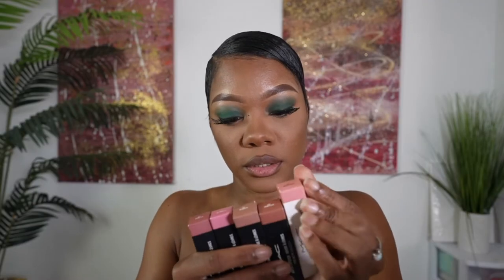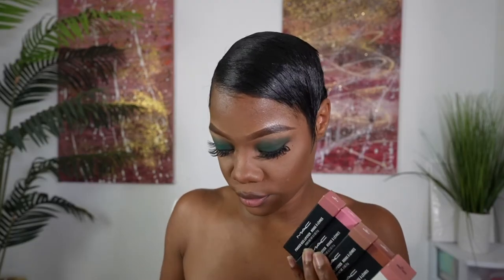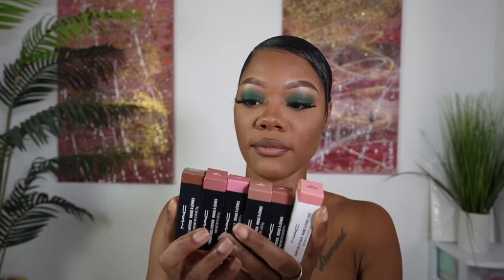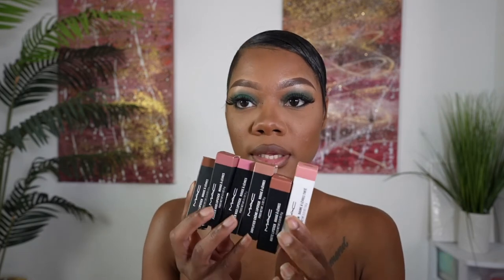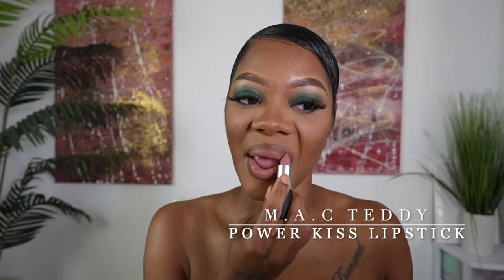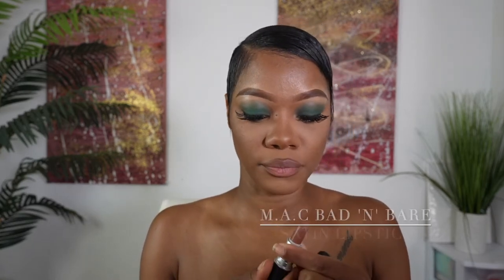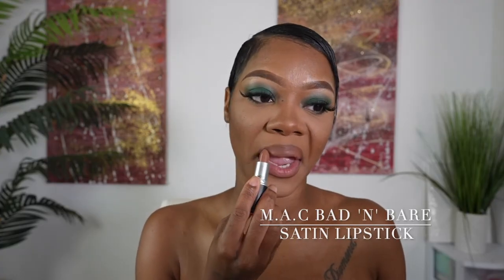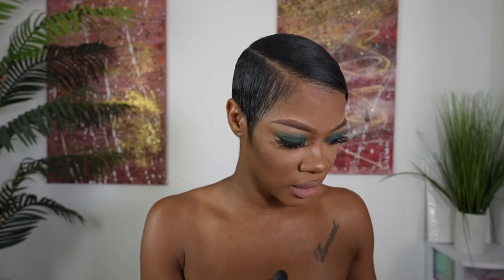MY FAVORITE M.A.C | MATTE LIPSTICKS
Hey guy's today I will be trying out different lipstick products from M.A.C sexy nude lipsticks hope you all enjoy this video love you all

* What do you record with : iPhone 7, ( more recently ) Canon Powershot G7X II
* What do you use to edit : IMovie
* Height : 5’3
* Zodiac : Leo